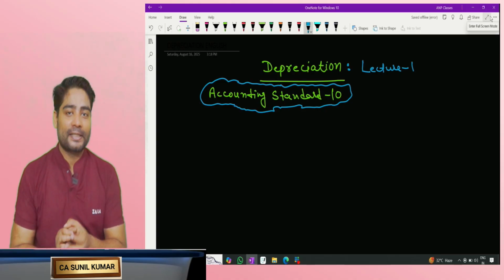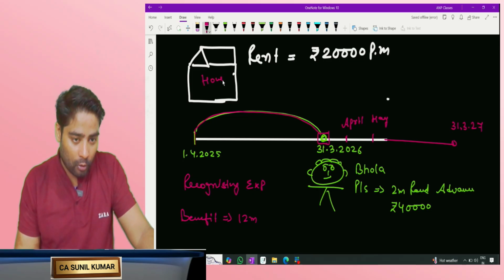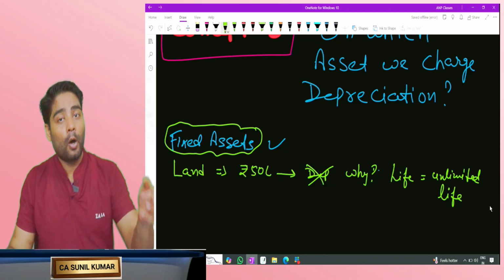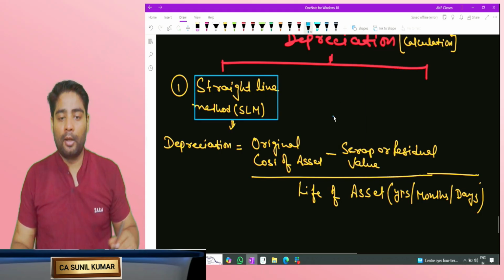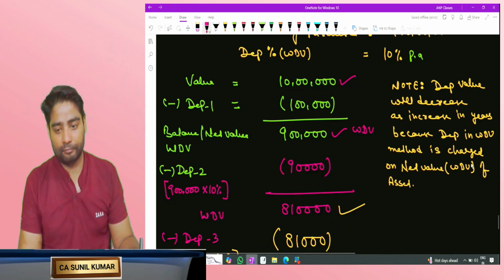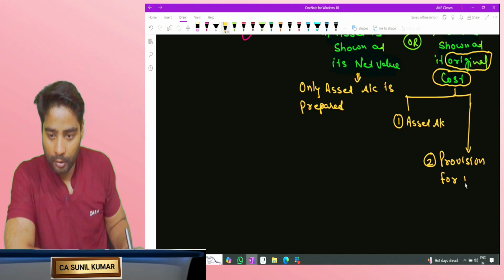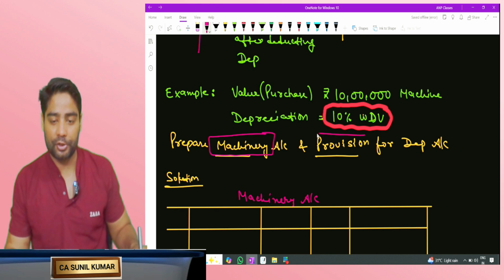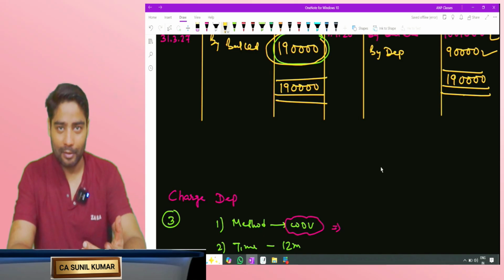Depreciation Lecture-1 In English | Complete Understanding for Beginners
In this lecture, we will cover the complete Depreciation chapter in Accounting with practical examples and clear explanations. Depreciation is one of the most important concepts in financial accounting, helping us understand how to allocate the cost of fixed assets over their useful life.

🔑 Topics Covered in this Lecture:
✔️ Concept & Meaning of Depreciation
✔️ Importance & Objectives of Depreciation in Accounts
✔️ Straight Line Method (SLM)
✔️ Written Down Value Method (WDV)
✔️ Net Value Method
✔️ Journal Entries & Accounting Treatment
✔️ Practical Problems & Solutions

💡 Whether you are preparing for CA Foundation / CA Inter or want to strengthen your basics in accounting, this lecture will give you a clear understanding of depreciation methods and their impact on financial statements.